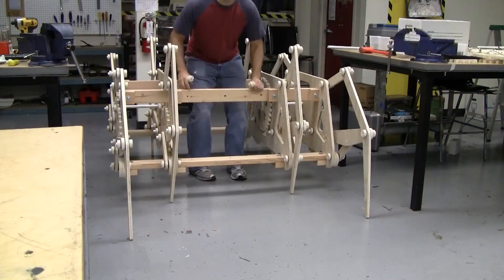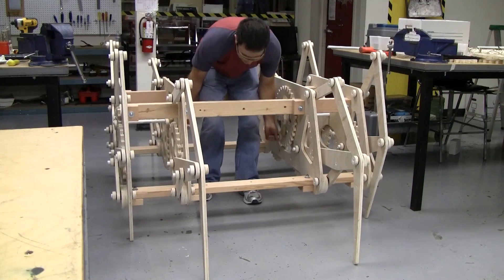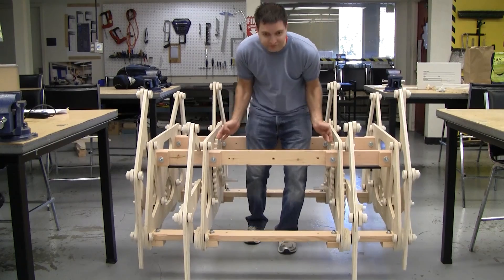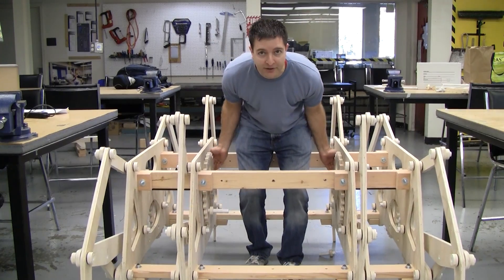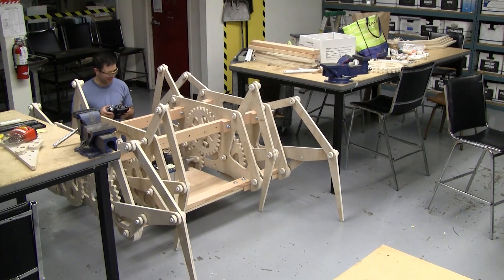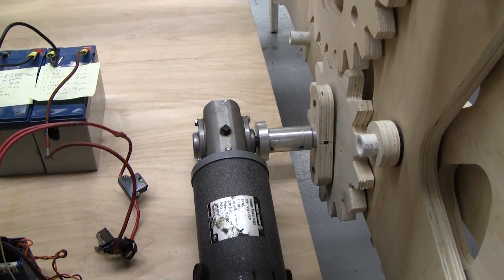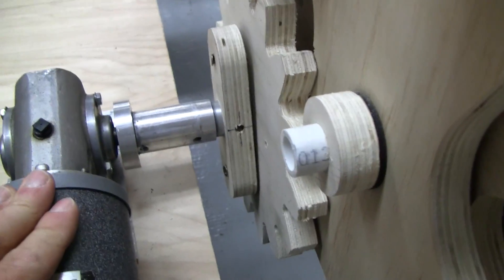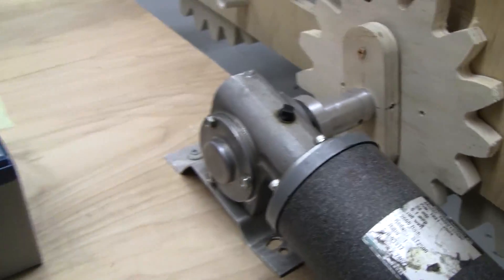Cyber Spider Initial Testing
Initial walking tests of the Cyber Spider by Matthew Garten.  Build videos and updates still to come!